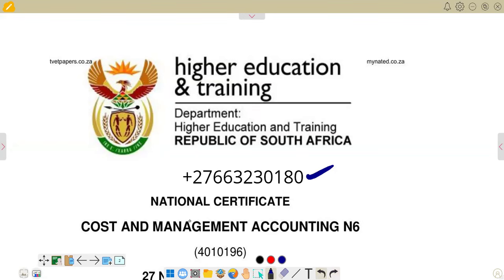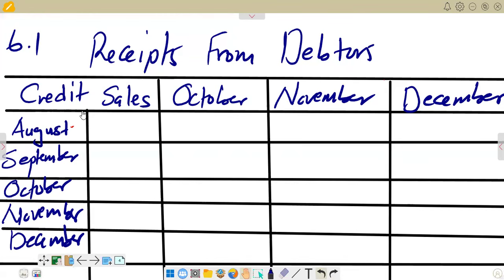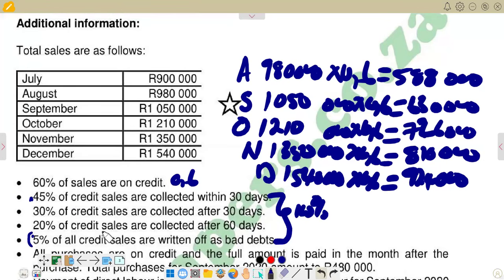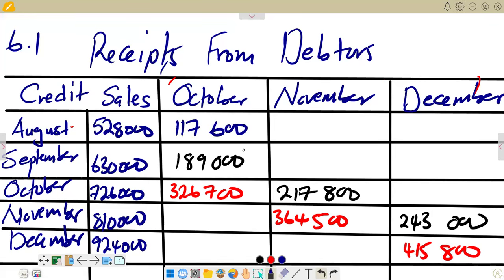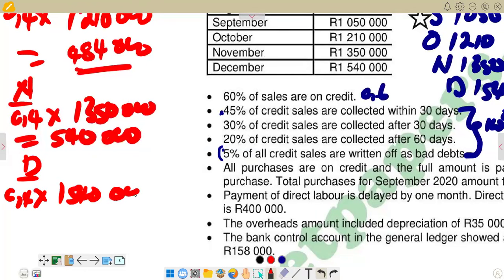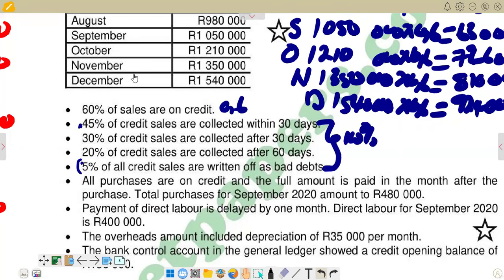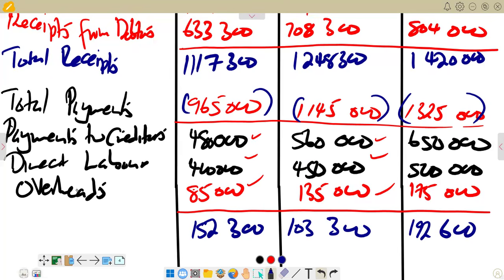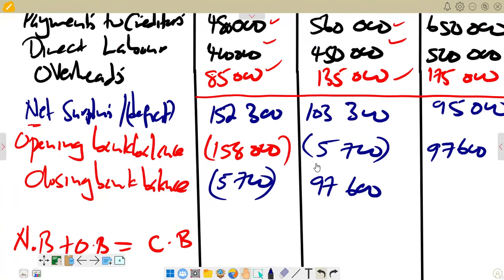COST AND MANAGEMENT ACCOUNTING N6 BUDGETS NOVEMBER 2023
DEBTORS COLLECTION SCHEDULE AND CASH BUDGET